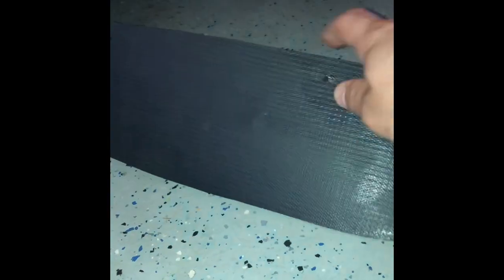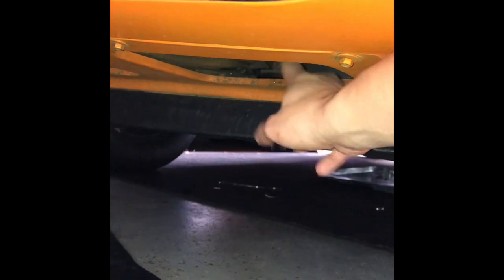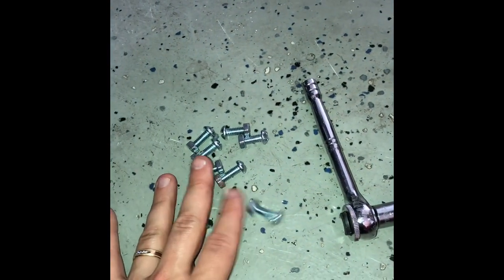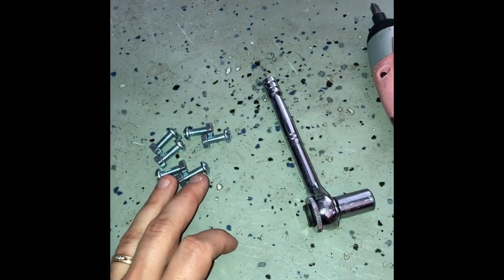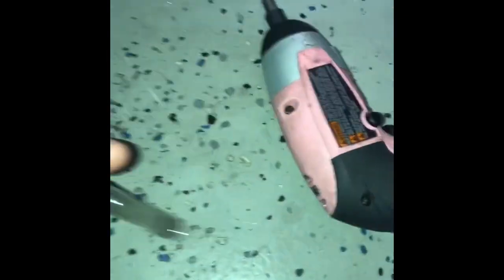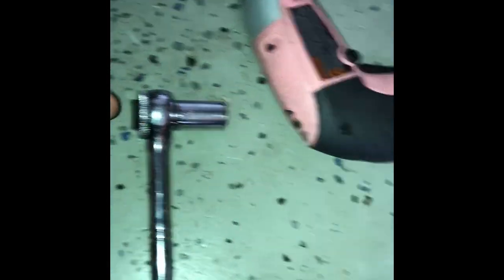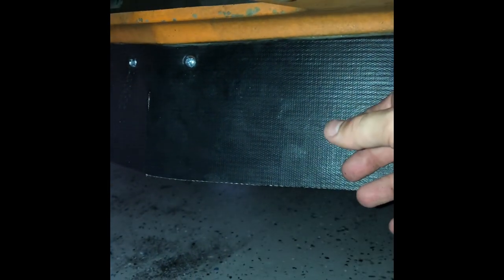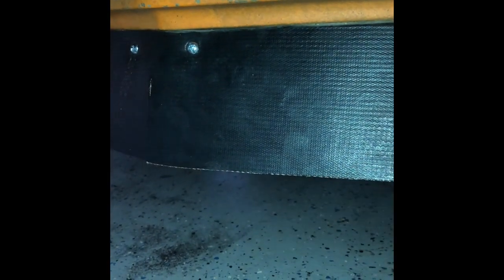C3 CORVETTE AIR DAM EXTENSION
We upgrade the basic 2" air dam on the 1977 Corvette to the 1979 Corvette's HD Cooling 5" upgrade.

Ambient temperature before: 90

Ambient temperature after: 94

MPH: 75